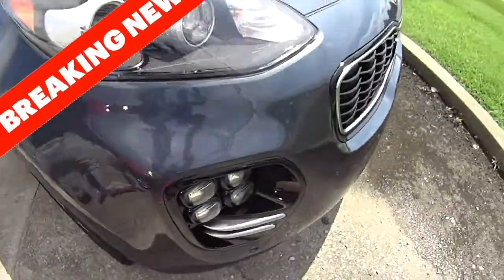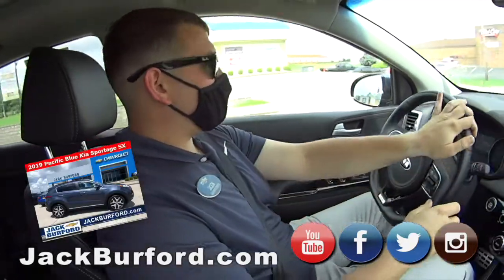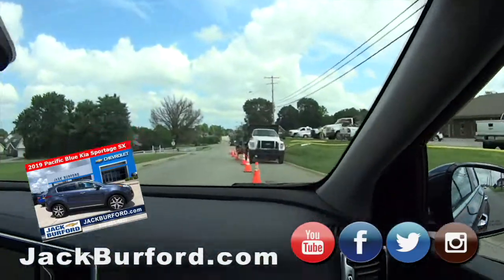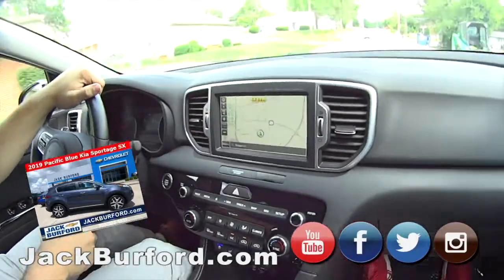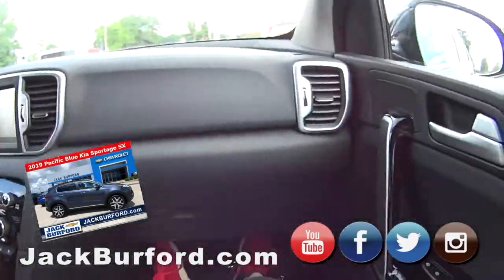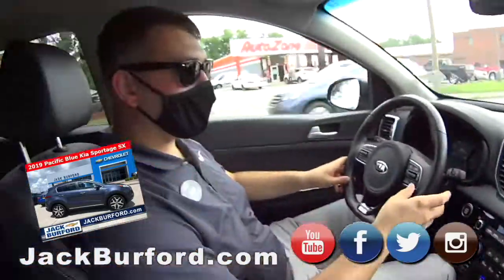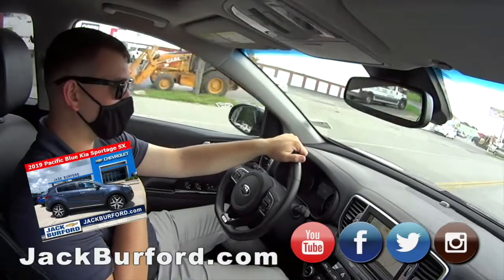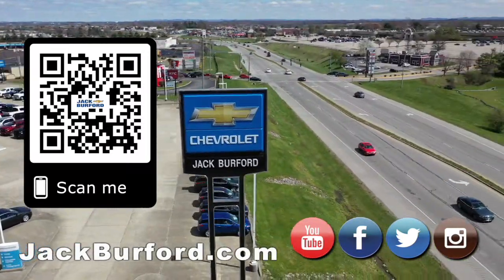2019 Kia Sportage All Wheel Drive Test Drive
2019 Kia Sportage All Wheel Drive Test Drive - Click for more info